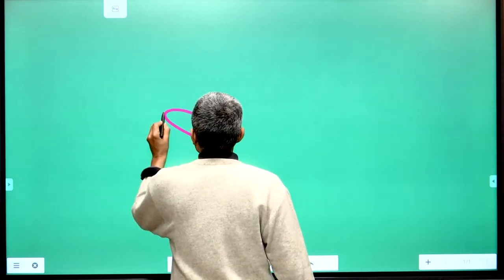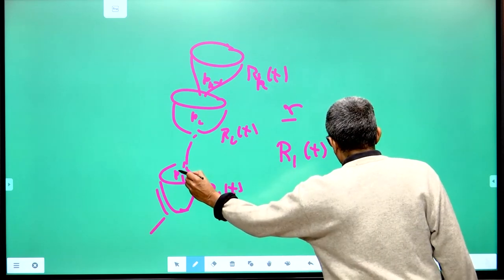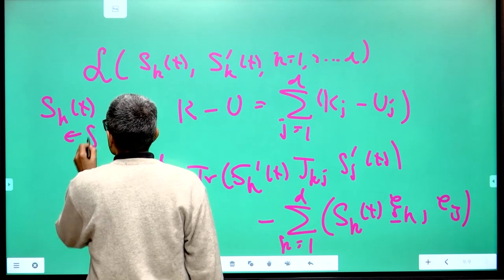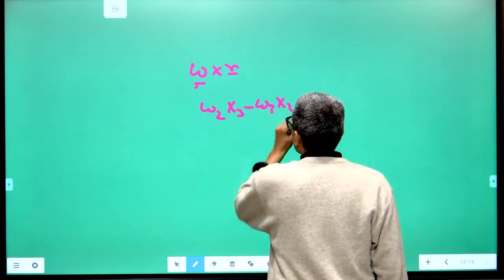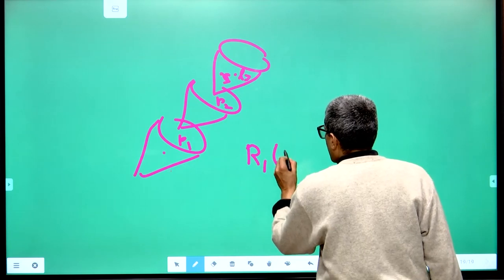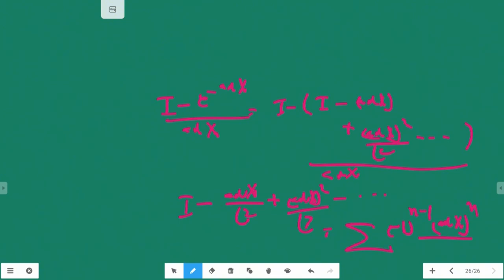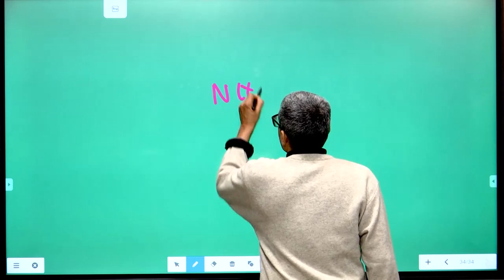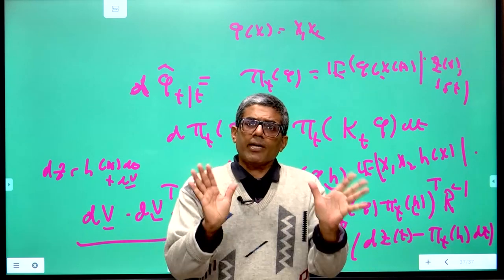Robotics Theory of Large Deviation.